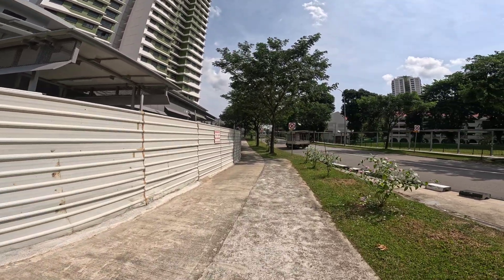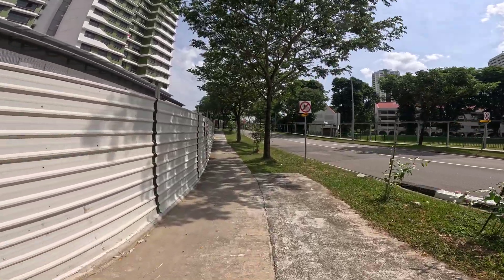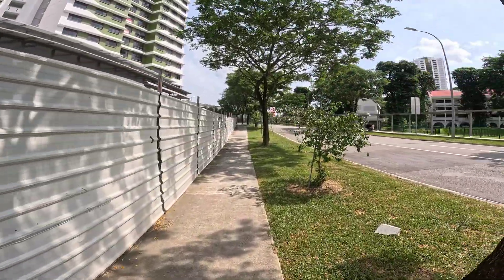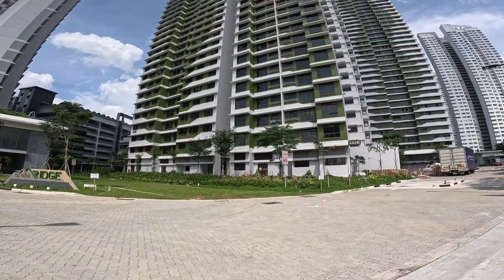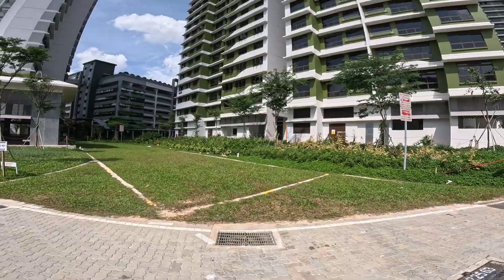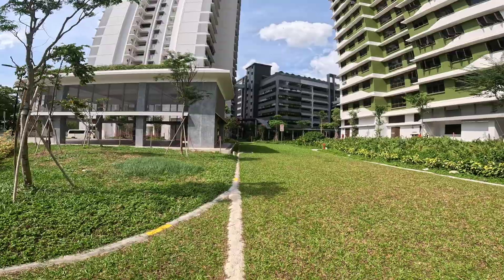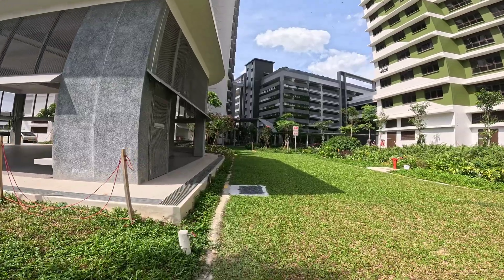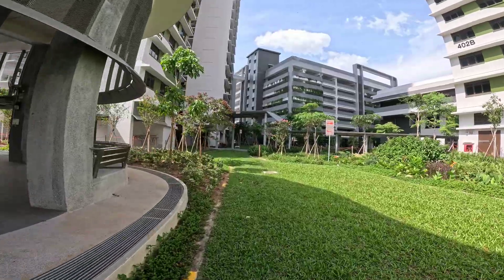TALLEST Hitachi MCA lifts at Blk 402B Toa Payoh Ridge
Remember the community post where I asked you to guess the tallest Hitachi HCA lifts in Singapore? So, I lied, these lifts here are actually NOT the tallest Hitachi HCA lifts in Singapore but rather the tallest Hitachi MCA* lifts in Singapore. The actual tallest Hitachi HCA lifts in Singapore are the newly replaced fire and the high-rise lifts at Hong Leong Building going for a high of up to forty-four floors. These lifts here are actually the tallest Hitachi MCA lifts as they are 40 floors and go up to three metres per second which is a record breaking maximum speed for this model. Lift ride starts at 1:40.

Manufacturer: Hitachi Elevator (China) Co., Ltd.
Floors: 1, 18-40
Capacity: 13 persons/885kg
Model name: MCA
Control type: Microprocessor, Hitachi HPCAM
Year of installation: 2024
Rating: 45/50 (some clicking sound heard)
History: Original
Location: 402B Lorong 1 Toa Payoh, Singapore 312402

Camera: GoPro Hero 13 Black
Date filmed: 20 July 2025